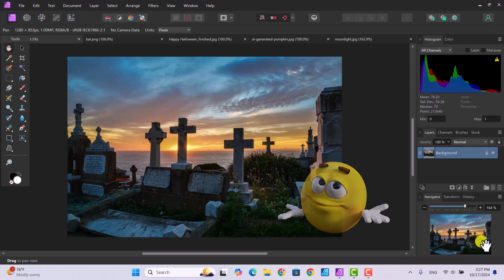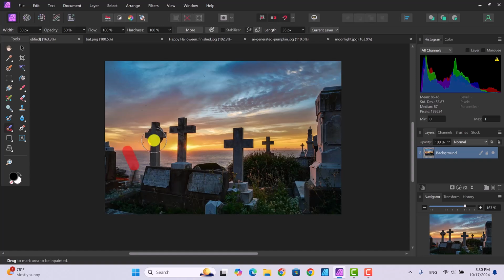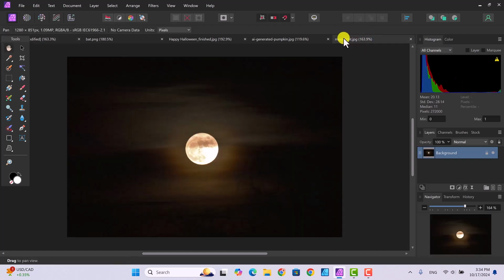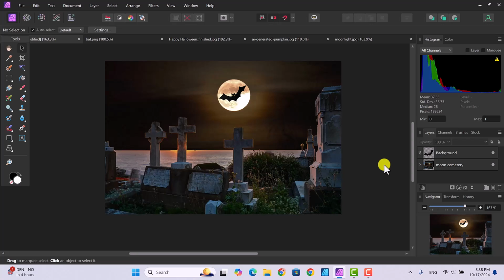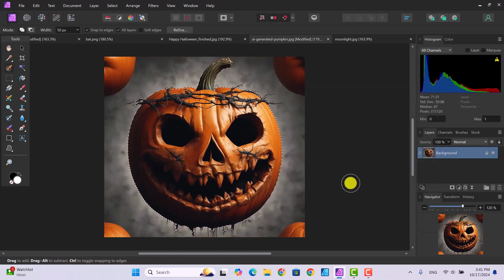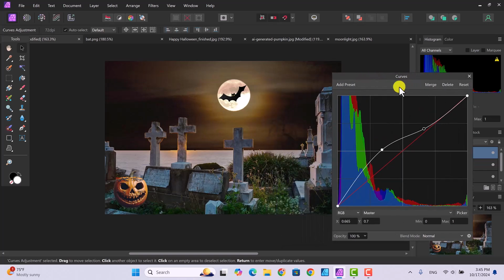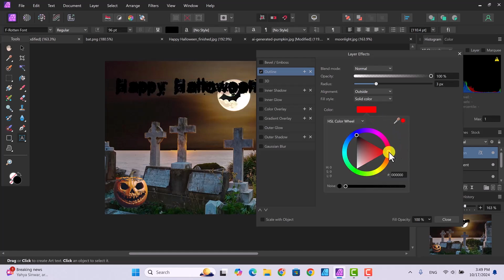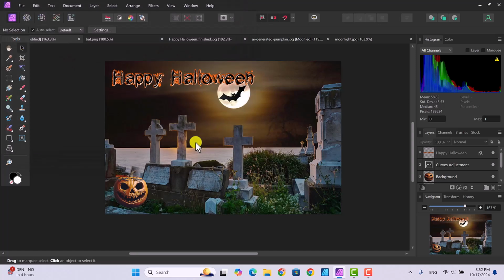Affinity Photo 2 Video 10: Happy Halloween! Wrap up Project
Happy Halloween everybody! In this Affinity Photo 2 video, I attempted to use all of the tools, buttons and various doodads from the instructional videos I've done so far. To do this, I used a Halloween theme since it is coming upon us in another week or so. I hope you enjoy the video, and it gives you some ideas.